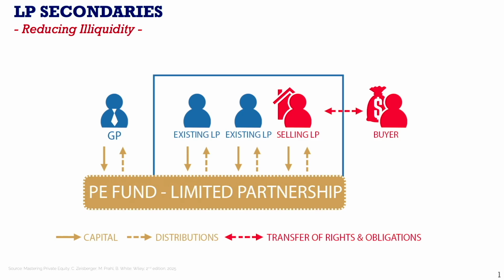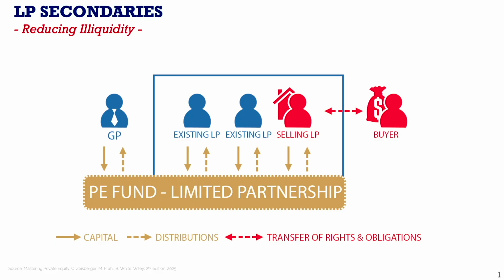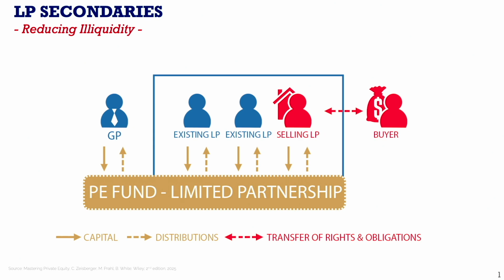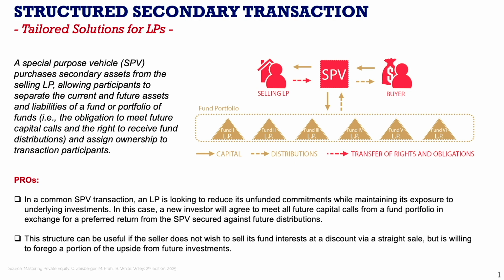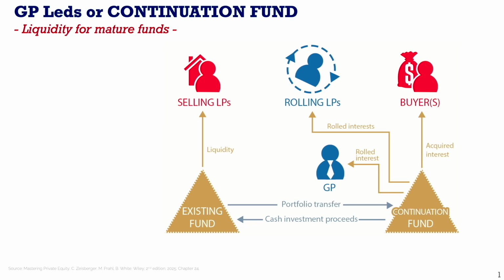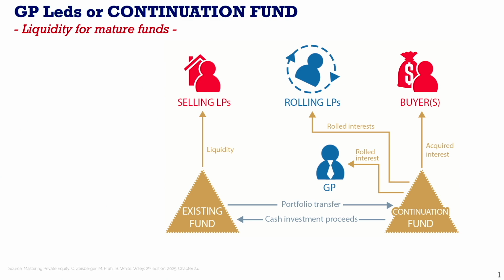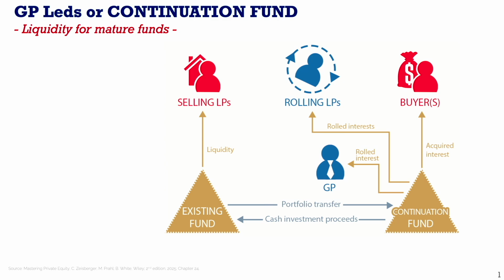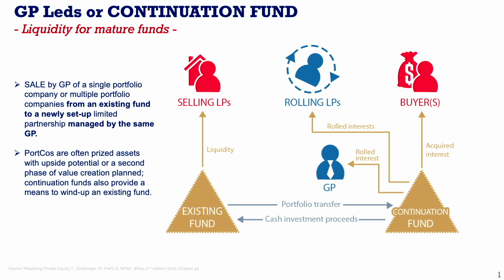What Are Secondaries? Easy Guide to get started | Claudia Zeisberger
LP secondaries and GP-led deals are the two main structures in the secondary market, and they work quite differently. This video is Part 2 of Claudia Zeisberger's series on secondaries and builds directly on the basics covered in Video 1.

LP secondaries involve an existing LP selling their stake in a fund to a new buyer. GP-led deals are initiated by the fund manager, most commonly to give portfolio companies more time or capital, or to provide liquidity options to LPs. Both structures have grown significantly in recent years, for different reasons.

If you are building a practical understanding of how liquidity actually works in private markets, this video gives you the structural foundation before the series moves into more specific deal types.

This video is part of the playlist "Secondaries & Liquidity | For LP / CIO Investors & PE Practitioners"

Professor Zeisberger has over 30 years of experience as a finance professional with deep expertise in private equity and venture capital, corporate venturing, and risk management.
Professor Zeisberger has over 30 years of experience as a finance professional with deep expertise in private equity and venture capital, corporate venturing, and risk management. As a Professor at INSEAD, the business school with campuses in Singapore, France, UAE and the US, she is a global citizen and award-winning author as well as an angel investor. She is a founding member of KKR's Sustainable Expert Advisory Committee (SEAC) and sits on the Advisory Boards of Standard Chartered Ventures (SCV), Linzor Capital, S4Learning in Mexico and KaizenVest. Passionate about the future of education, she acts as a volunteer board advisor to Girl Rising, a non-profit focused on education and empowerment.

📚 Mastering Private Equity (2nd ed., Wiley 2025)